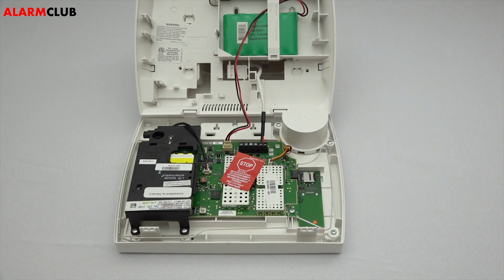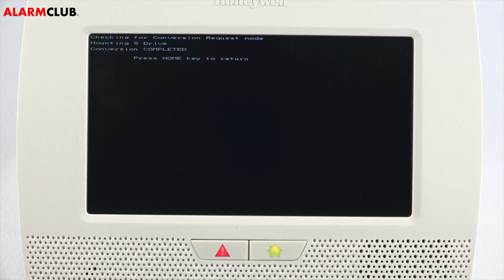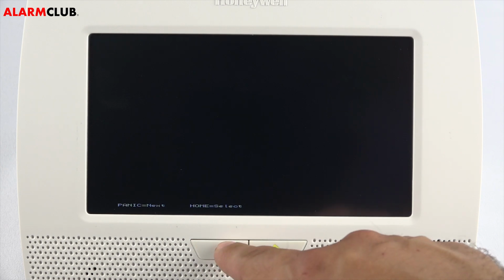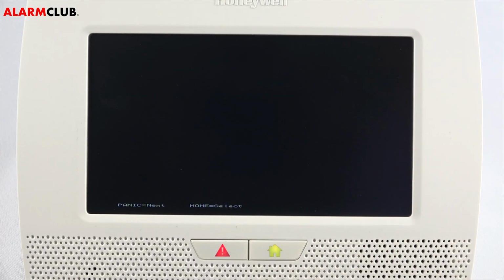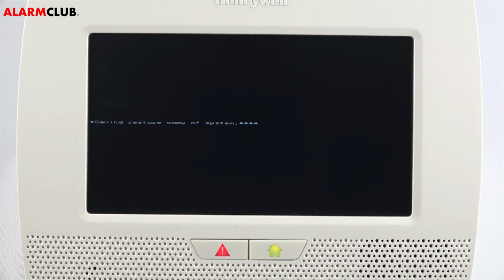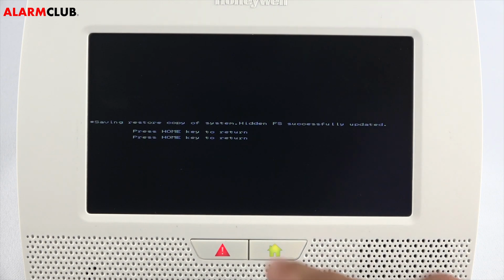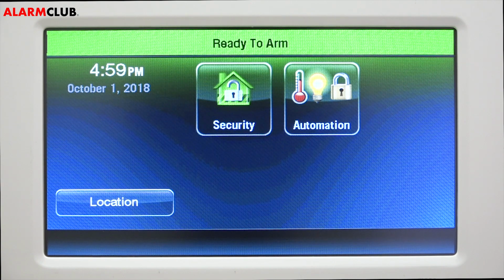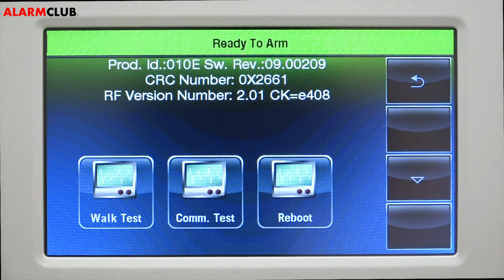How to Upgrade Honeywell L5210 and L7000 with Tool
In this video, we will explain how to update the firmware of Honeywell LYNX Touch L5210 and L7000 panels using the LYNXTOUCH-MSD Tool

The new LYNXTOUCH-MSD upgrade tool contains software for 5 different LYNX TOUCH models, so you only need one tool to cover those models.

Once you insert the upgrade tool, the LYNX is smart enough to know which software to upgrade for that particular model, so you don’t need to remember any specific software revisions.

You also do not need to worry about the current software revision on the field-installed LYNX TOUCH as all software versions are upgradeable as long it is one of the following models: L5210, L5210CN, L5210GA, L7000 & L7000CN.

This process takes less than 5 minutes to do the software update on-site and is perfect for upgrading current 3G/4G and CDMA installs to LTE.

To update the firmware on the L5210 or the L7000 Power down the Control by removing electrical power and disconnecting the battery.

Remove the Communications Module (if installed) from the edge connector on the right (speaker) side of the
control’s circuit board.

Install the Software Update Tool on the right (speaker) side of the Control’s circuit board

Reconnect the battery

Close the Control’s cover (Cover must be Closed or Update will not run.)

While pressing and holding the “Home” button, apply power to the Control. Continue holding the button until
“Press Home Key to return” is displayed on the screen. Release the button

The system displays the following menu:
MAIN MENU
(M) Main
(M) ^
(M) Update
(M) Shutdown
8

Press the “Panic” button to scroll until the “Update” option is highlighted and then press the “home” button to
accept the “Update” option. A legend displayed at the bottom of the screen describes the functions of the
control’s keys.
Key Function
Home Select
Panic Next/Scroll Down

Press the “Panic” button to scroll down and highlight “Filesystem” and press “Home” button to accept

Press the Control’s “Panic” button to scroll down to the line that contains the desired file name (similar to
SxxxxV9xxxxx.bin).

Press the Control’s “Home” button to select the file. When the software update is complete, the system displays
“Press Home Key to return”.

Press the “Home” key. The system again displays “Press the “Home Key to return”.

Press the “Home” key again.

Power down the Control and disconnect the battery.

Remove the Update Tool and reinstall the communications module (if previously installed) on the right (speaker)
side of the control’s circuit board.

Reconnect the battery and close the Control

Apply power to restart the Control

Once you have completed the above process it is now time to verify that the panel is up to the latest firmware.

Select “Security” icon at the Home Screen.

Select “More”.

Select “Tools”.

Enter the 4-digit Master Code.

Select “Test”.

Confirm the software revision displayed on top line is the software revision you intended to update.

Press “Home” button to go back to return to the Home Screen.

Previously there were two ways end-users could update their firmware. The first was by over the air remote firmware updates. Once that became obsolete alarm companies would have to contact Honeywell to have them remotely push the new firmware to the LYNX Touch panels. Now that both of these options are no longer possible end-users must use the LYNXTOUCH-MSD firmware upgrade tool to accomplish this.

Upgrading your L5210 or L7000 firmware is something here at GeoArm we recommend you tackling sooner rather than later because the new rev number 9 is the rev number that will allow for LTE cellular modules to be activated.